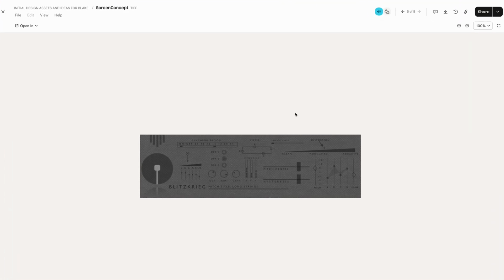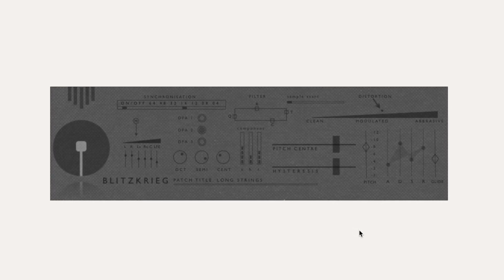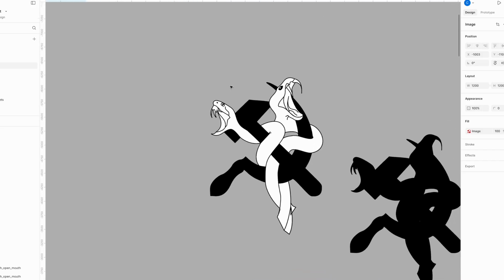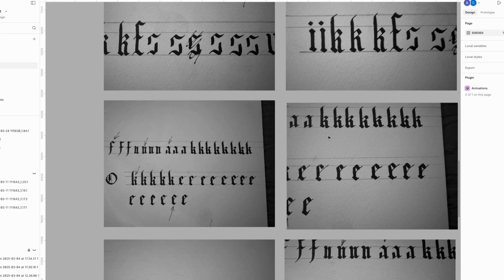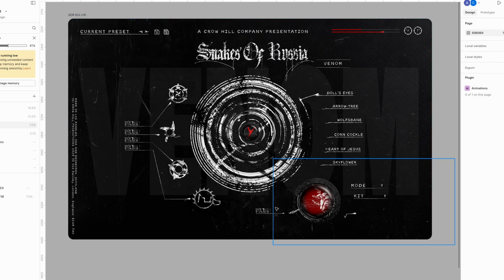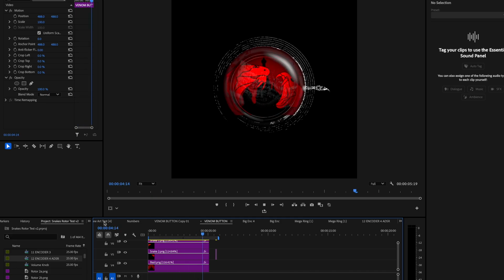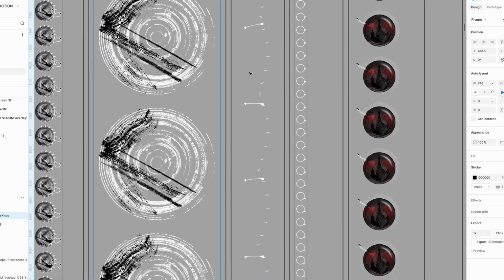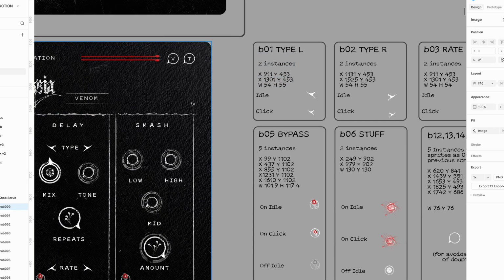UX / GUI DESIGN Can You Teach Yourself???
In this video Christian takes us through how he designed the GUI for Crow Hill's latest release "VENOM" in collaboration with Snakes Of Russia.

We also made a campaign book in .pdf (which is free) which traced the evolution of the project

The main dial for the GUI was inspired stylistically by the work of Artist Shane Bradford, check out AND BUY his work